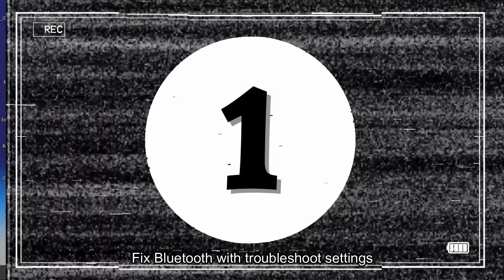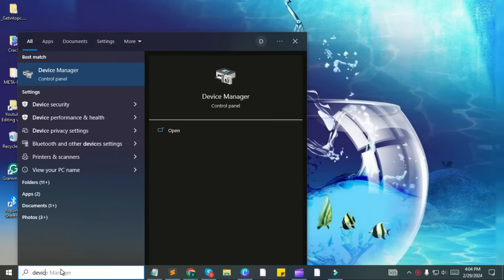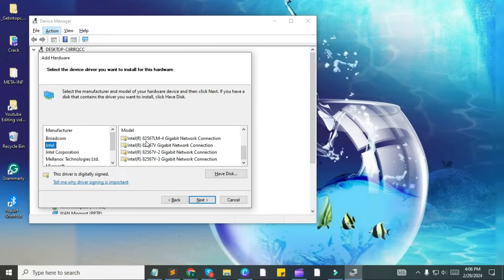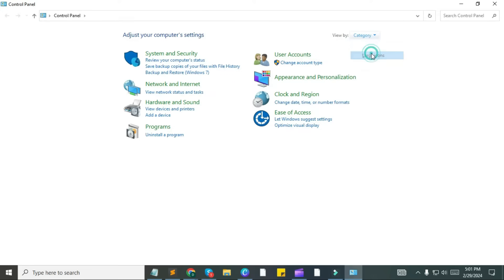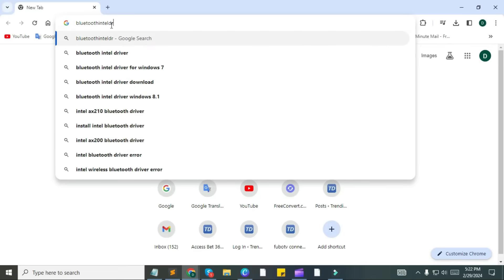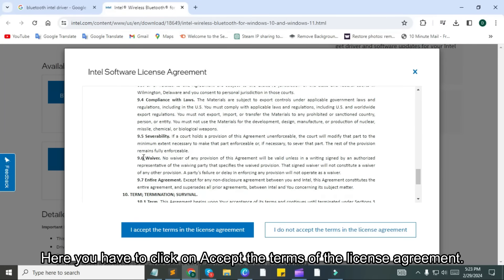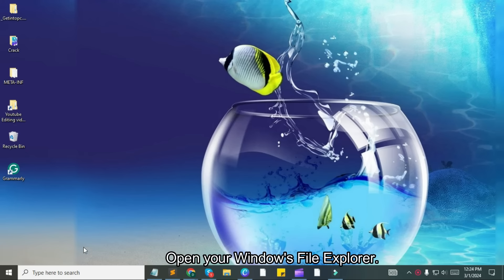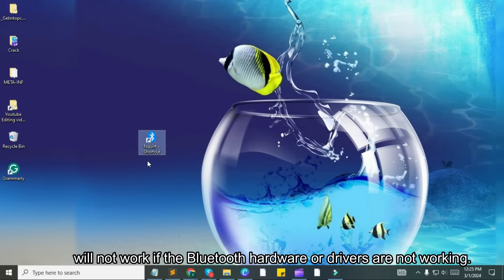How To FIX Bluetooth Device Not Working On Windows 10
Bluetooth not working problem is a common problem in Windows, sometimes you also face this problem or the Bluetooth icon is not visible on your Windows PC. So in this video, we have brought some solutions for you with the help of which your problem will be solved. Watch the video till the end so that your problem can be solved.

Time Stamp:
00:00  Introduction
00:39  Fix Bluetooth with troubleshoot settings
01:36  Add legacy hardware to Fix Bluetooth
03:15  Fix Bluetooth from Control Panel Hardware Sound
04:24  Download Intel Bluetooth Driver from Official Website
06:42  Find Bluetooth from File Explorer
07:52  Enable Bluetooth Services

bluetooth windows 10